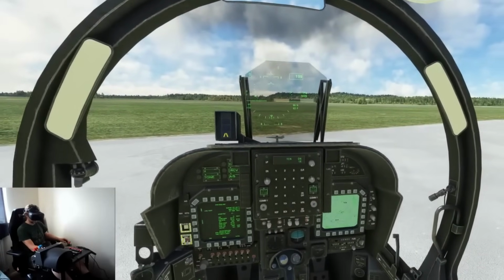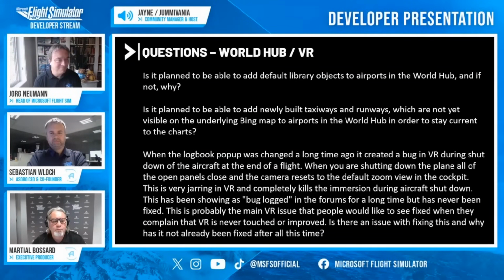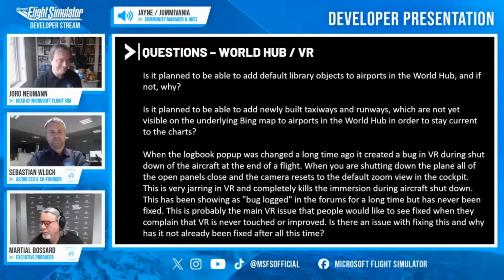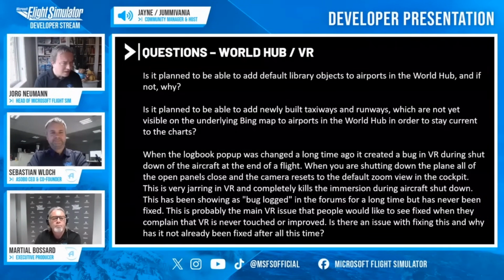ASOBO, PLEASE FIX VR FOR GOOD! MSFS DEV UPDATE - I AM NOT HAPPY :(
Asobo... It's now been years since this VR bug was first reported. So PLEASE, let's get this issue sorted...

VRFSG